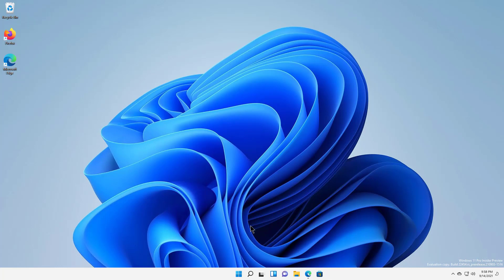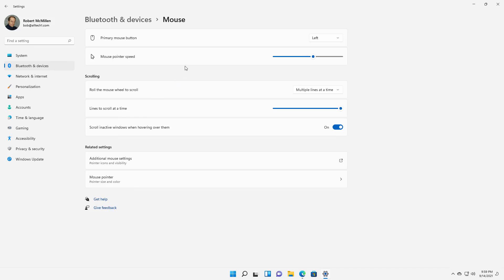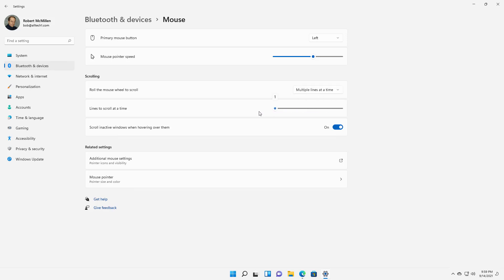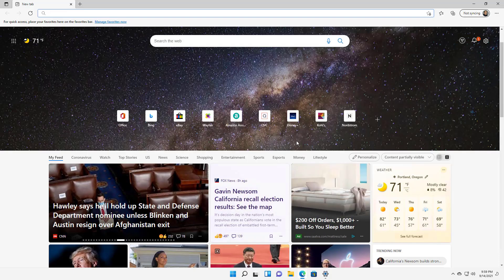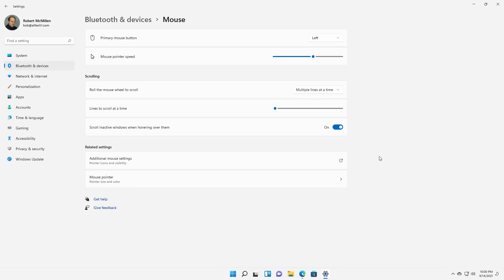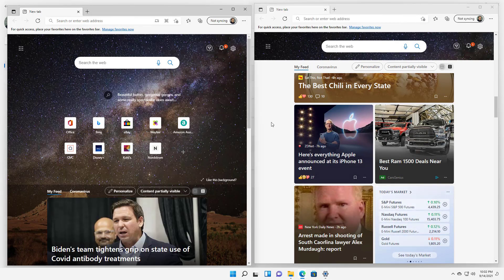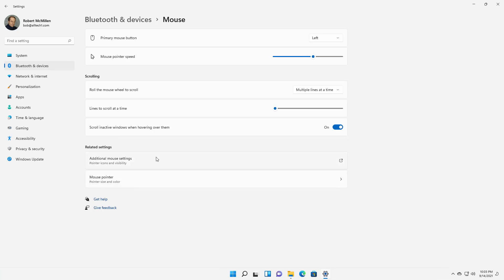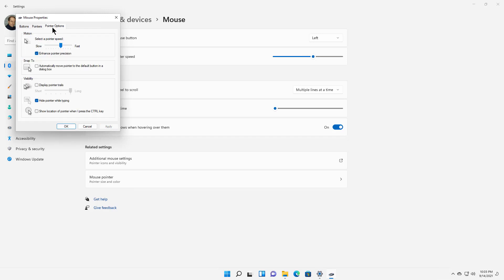Windows 11 Mouse Customizations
Professor Robert McMillen shows you Windows 11 Mouse Customizations such as mouse speed, scrolling and much more.